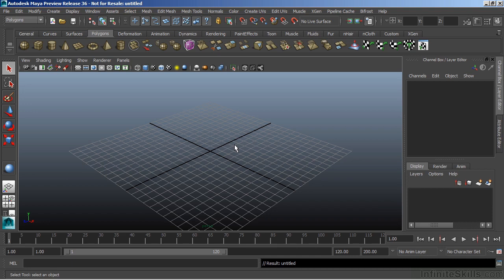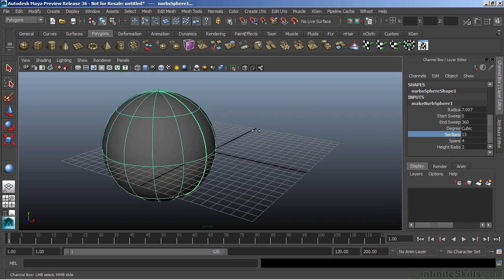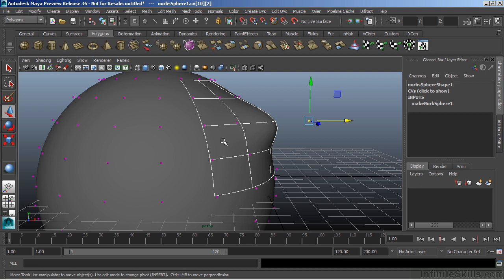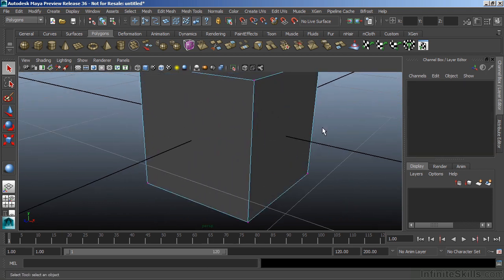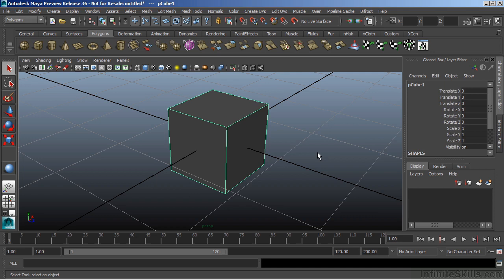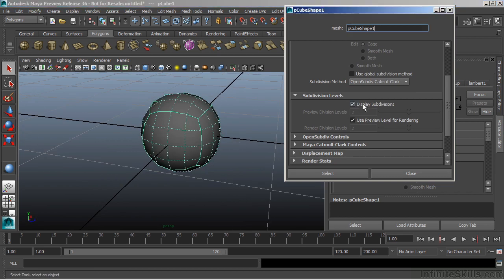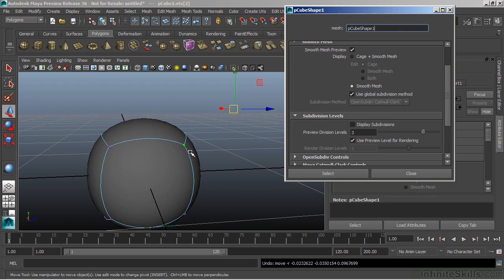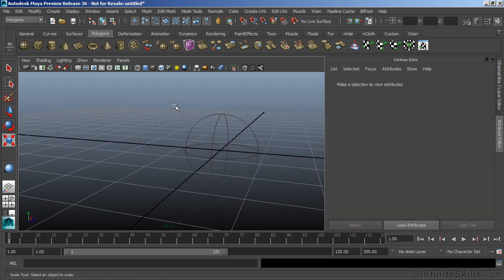Autodesk Maya 2015 Tutorial | Primitive Objects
Want all of our free Autodesk training videos? Visit our Learning Library, which features all of our training courses and tutorials

More details on this Autodesk Maya 2015 training can be seen This clip is one example from the complete course. For more free Autodesk tutorials please visit our main website. YouTube